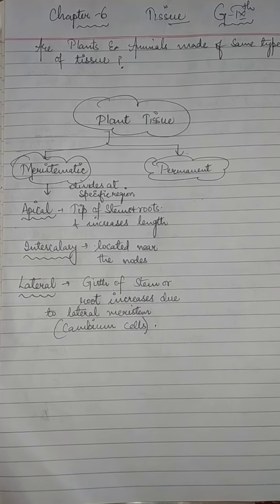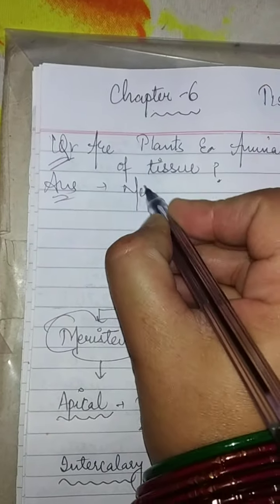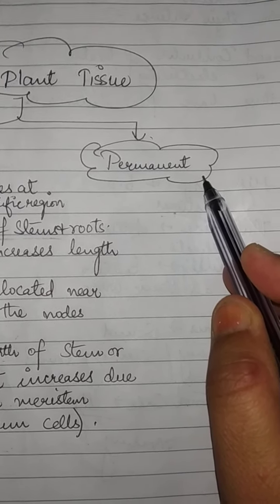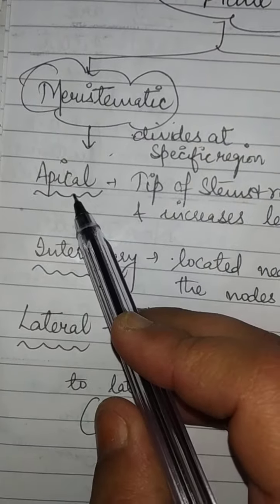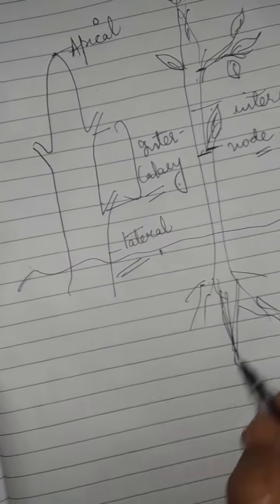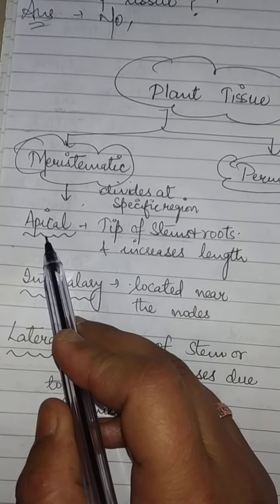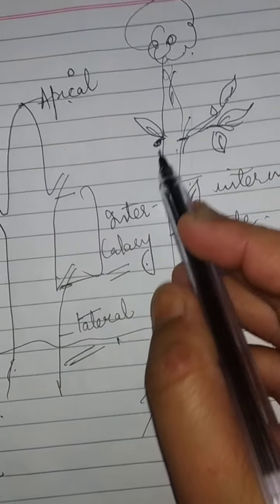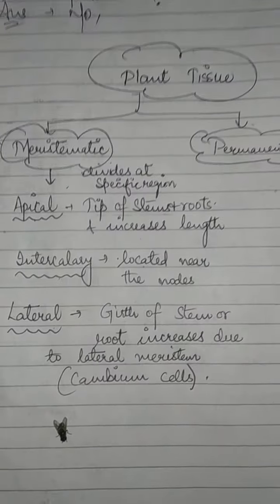Tissue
Explanation of Meristematic tissue